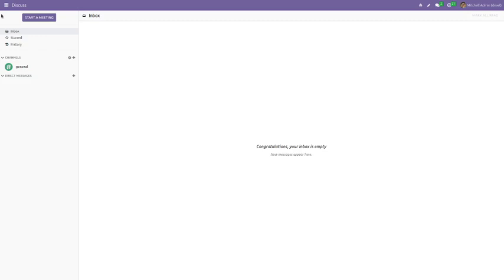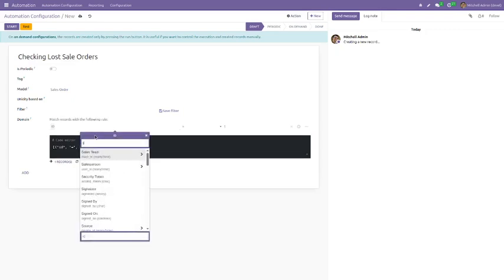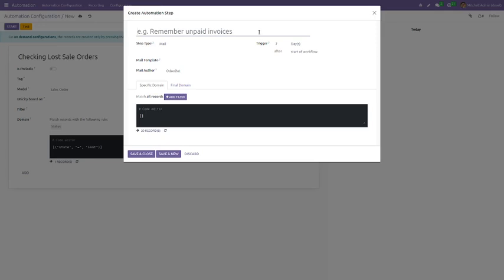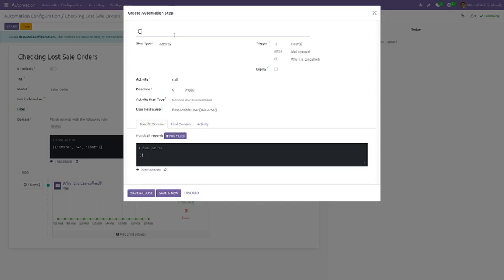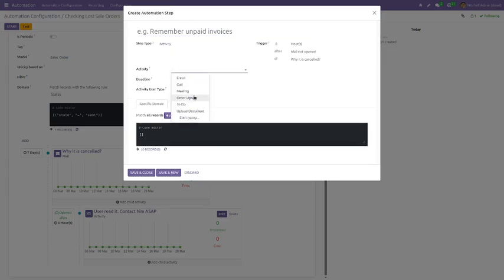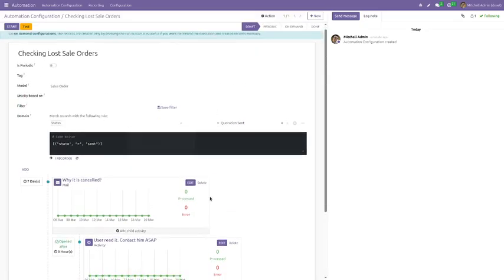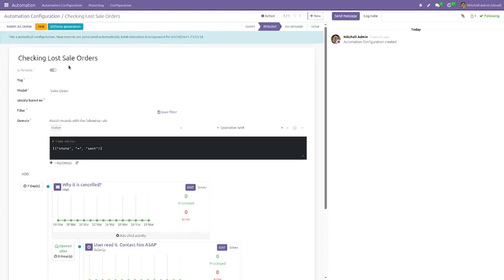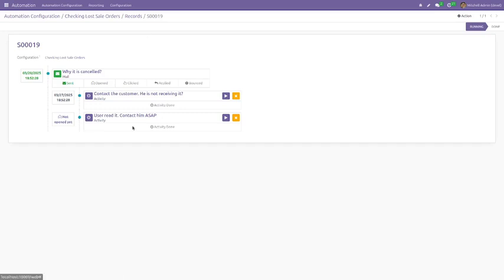Automation - Tutorial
Explore on this amazing module of OdooCommunity and see how to use it.